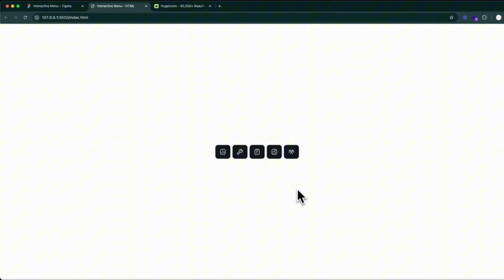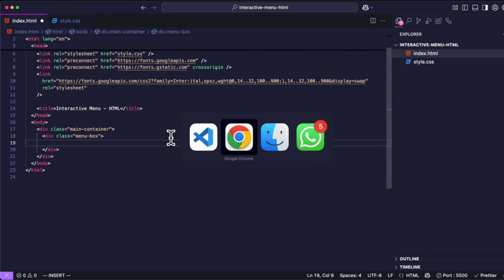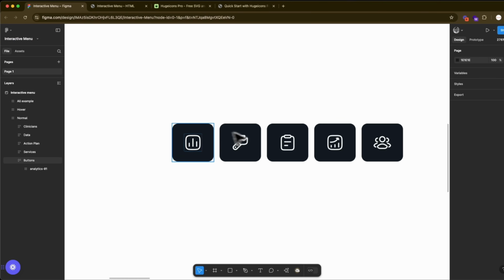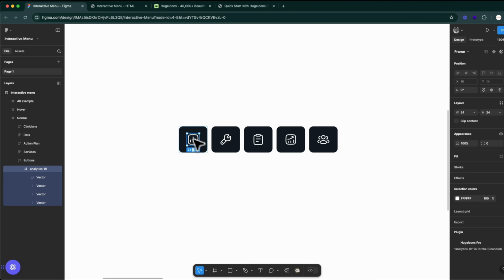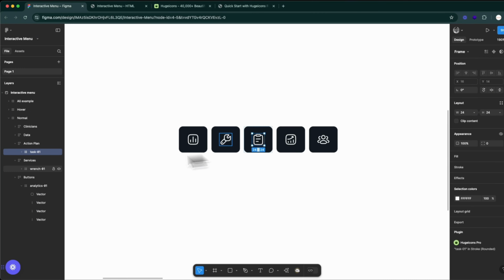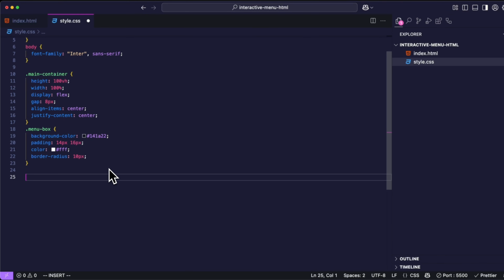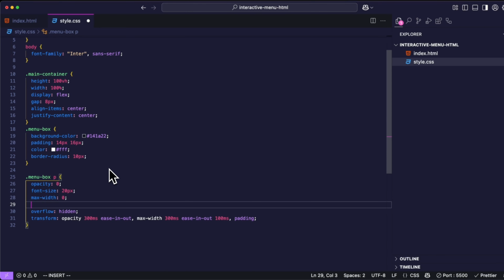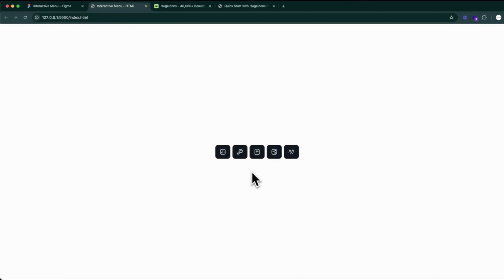How to Build an Interactive Menu with Hover Effects using HTML & CSS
Learn how to build an interactive menu with hover effects using only HTML and CSS. This tutorial follows a Figma design as a reference and is perfect for beginners looking to practice clean, responsive UI design.